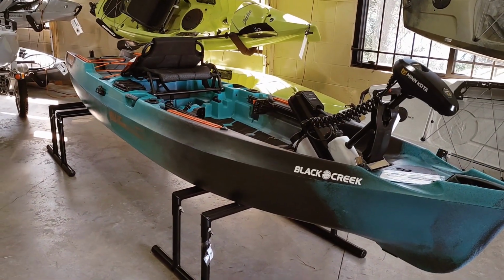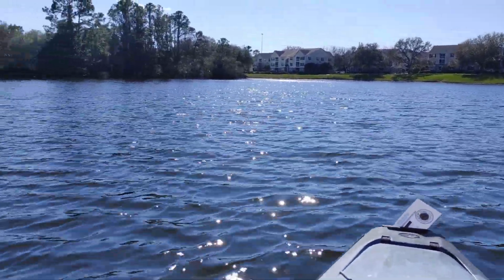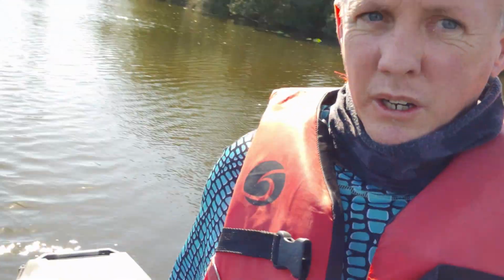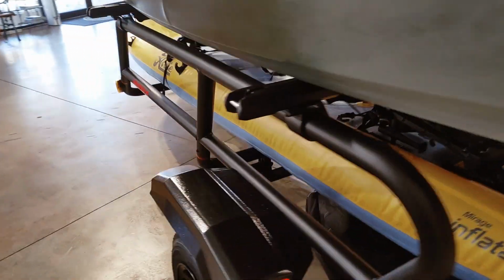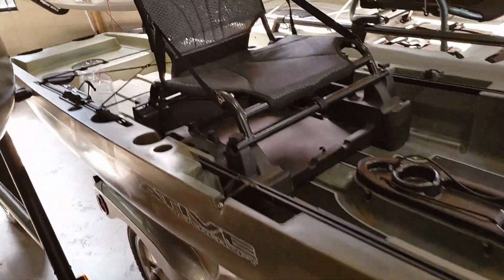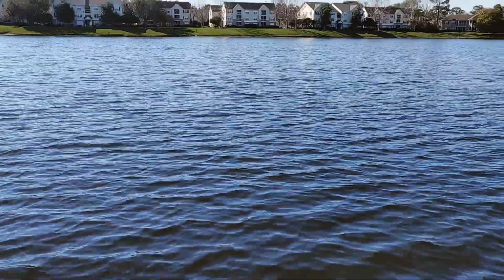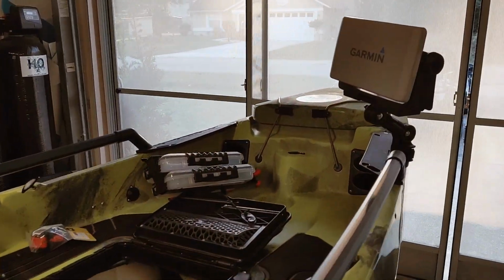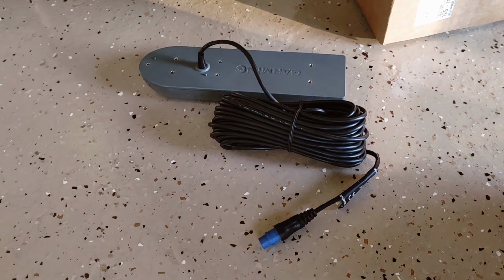I wanted a new kayak Did I buy a Hobie or Old Town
I finally saved up my pennies for a new kayak. I have had so many kayaks over the years. I never bought a new one. So i took a road trip to Black Creek outfitters to try out the new old town 136 auto pilot and the new Hobie Pro angler 360. What did I buy. gotta watch the vid.